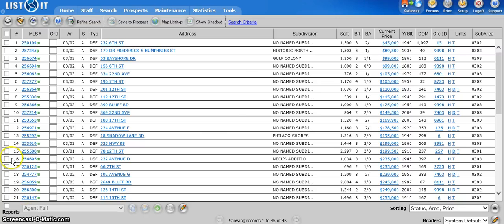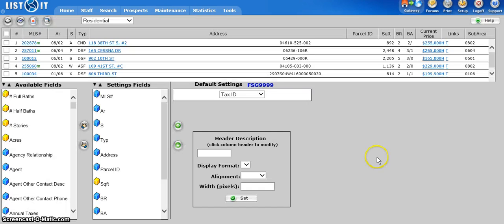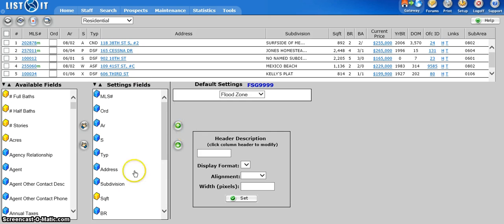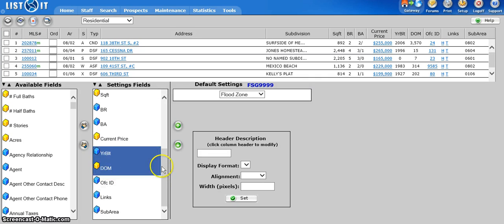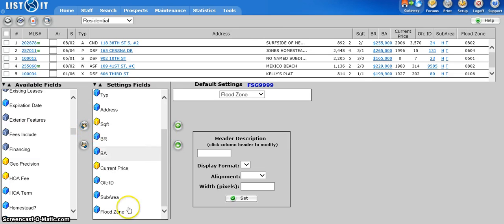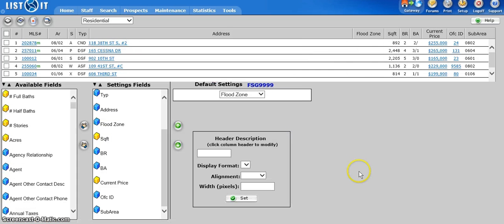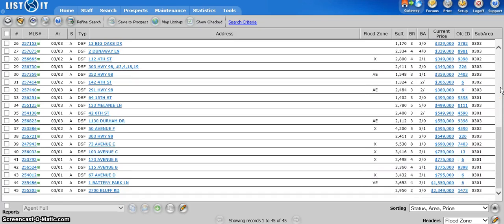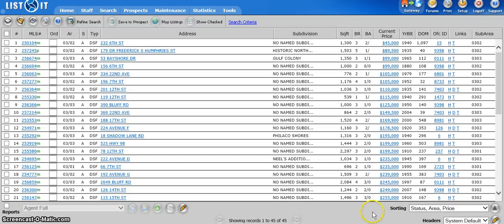How to Create Grid Headers for Your MLS Search Page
Did you know that you can change the headers on the MLS search page?